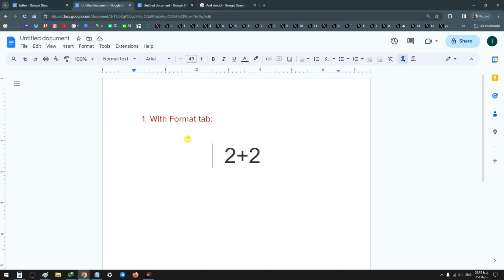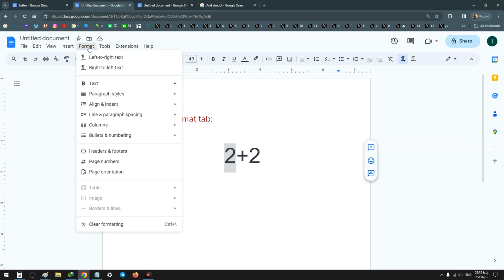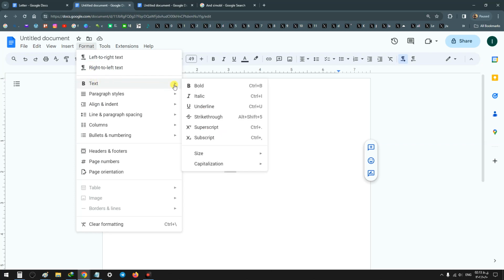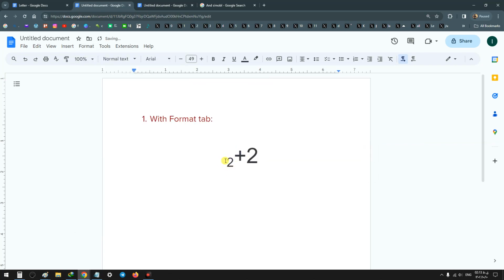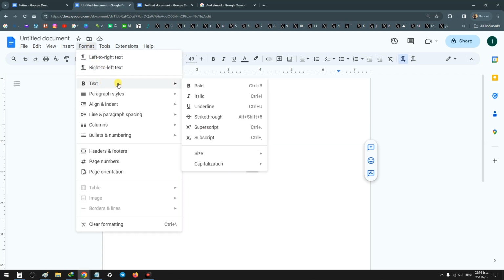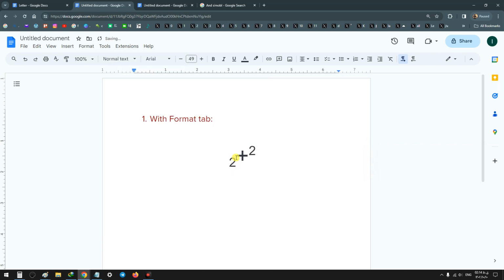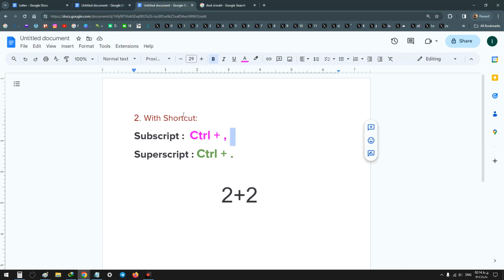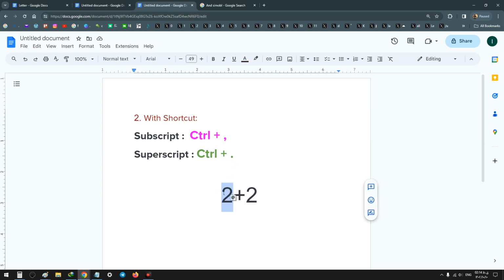How To Use Subscript And Superscript in Google Docs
in this video we learn How To Use Subscript And Superscript in Google Docs

If you're preparing a document for math instruction or scientific content in Google Docs, you might find the need to use superscript and Subscript.
 in this video i show you 2 methods so that you can add a letter, number, or word in superscript and Subscript

add superscript & Subscript  text With Format section: 0:14

add Subscript & superscript text With shortcut: 0:59